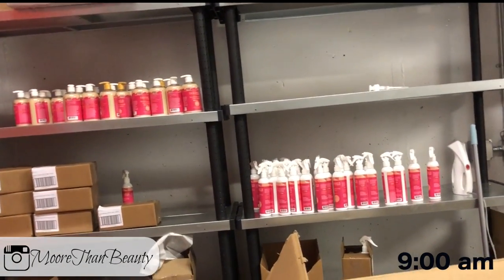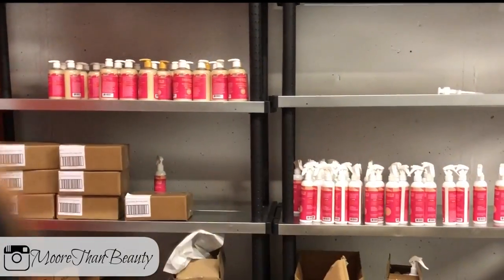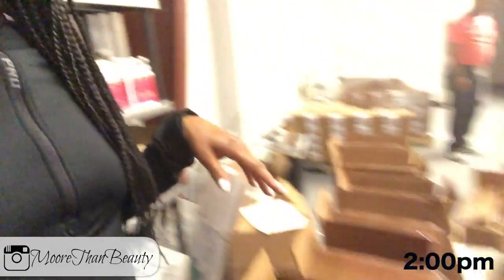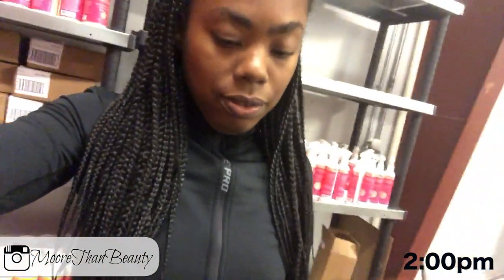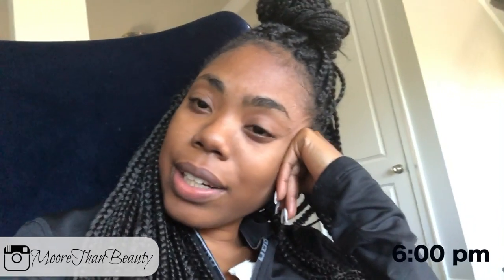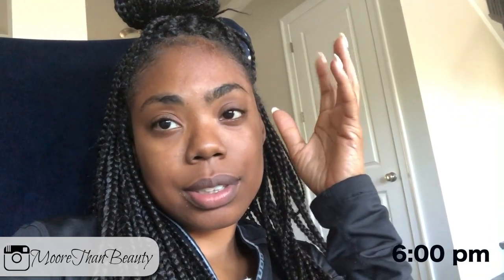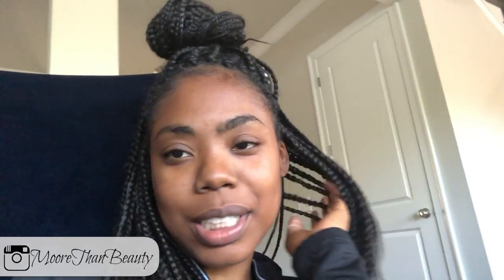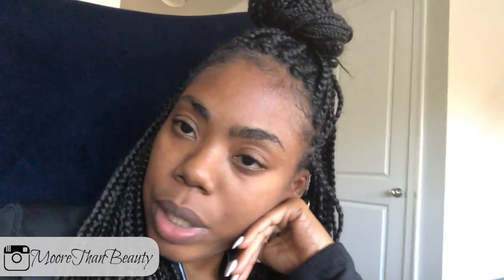VLOG| My REAL LIFE 10 hour work day as an ENTREPRENEUR